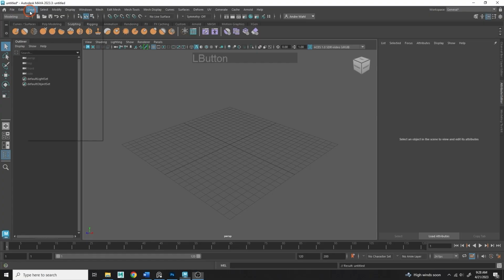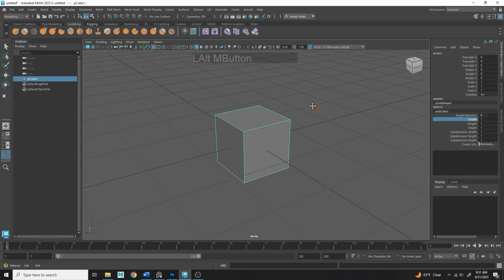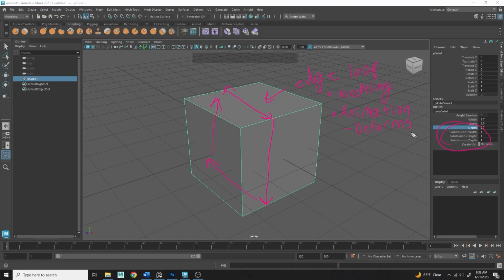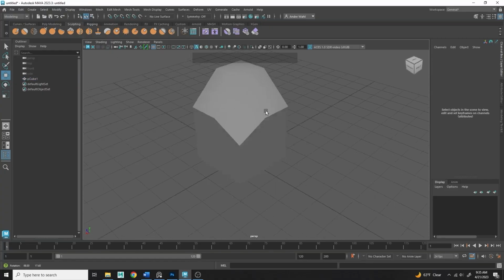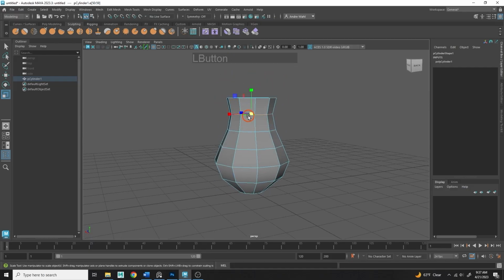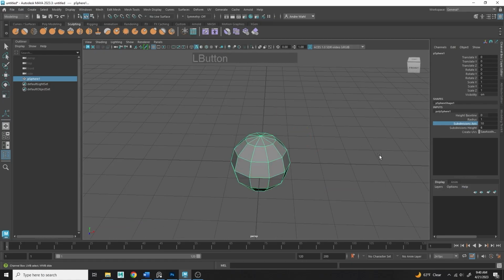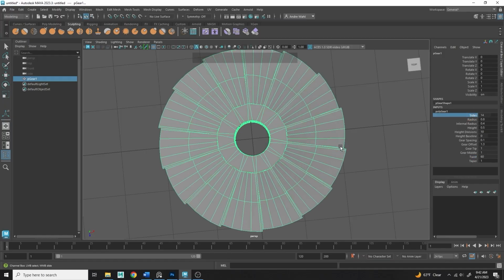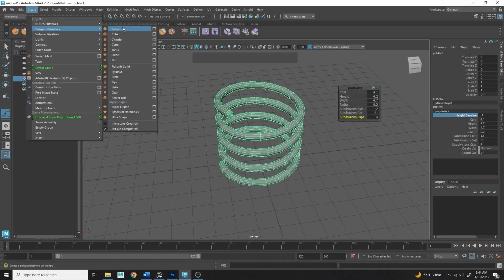Maya Modeling Basics: Vertices, Edges, Faces & Primitive Objects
In this video, you’ll learn the foundational building blocks of 3D modeling in Autodesk Maya. We break down what 3D models are actually made of by exploring vertices, edges, faces, and Maya’s basic polygon primitives.

This lesson is designed for absolute beginners and focuses on conceptual understanding rather than shortcuts. By the end of the video, you’ll understand how geometry is structured and how these components work together to form any 3D model.

This video is part of a larger modeling fundamentals series and can be watched independently.

This lesson comes from my full Udemy course:

Complete Animation Master Class: Create Animated Shorts with Autodesk Maya

The full course walks through modeling, animation, and production workflows step by step.
Topics Covered:
• Vertices, edges, and faces explained
• Polygon geometry fundamentals
• Basic primitives in Maya
• How components relate to real modeling workflows